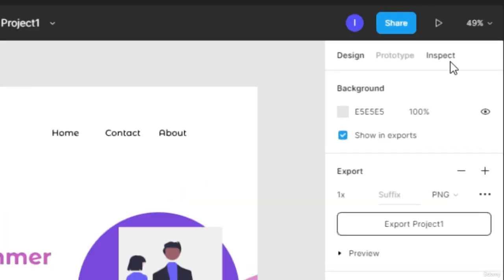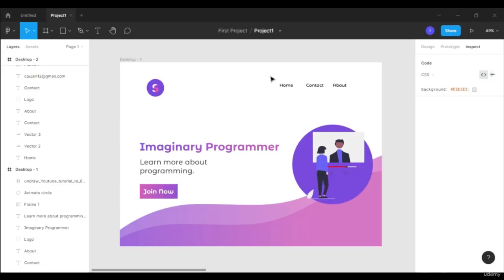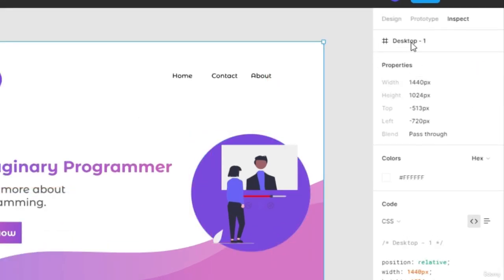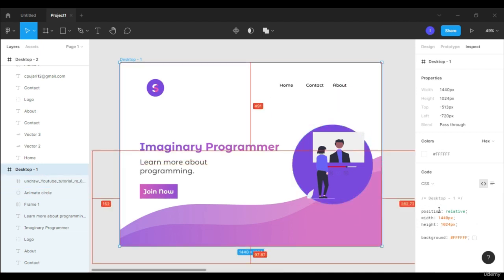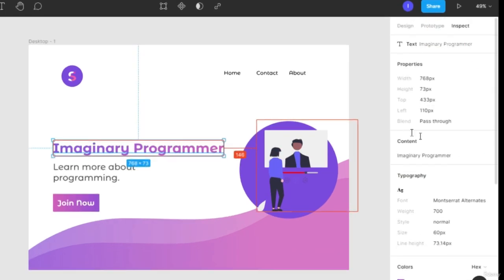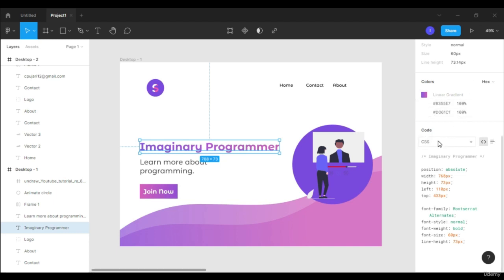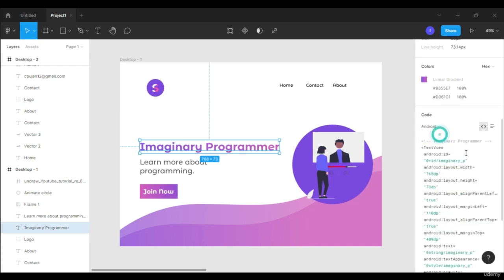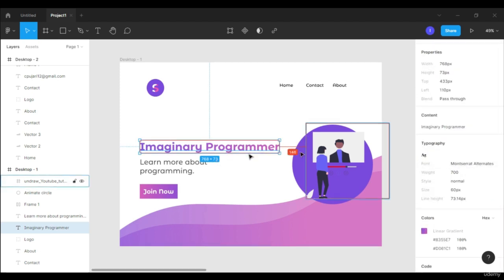How to Create Code Panel in Figma | Figma Tutorial for Beginners to Super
In this UI/UX tutorial, uncover the powerful capabilities of the Code Panel in Figma, the interface design tool revolutionizing the way designers and developers collaborate. The Code Panel bridges the gap between design and development by providing developers with access to CSS, SVG, and other code snippets directly from the design files.

Don't miss out on this opportunity to enhance your design and development workflow. Let's bridge the gap between design and development with the Code Panel in Figma! 🎨💻✨